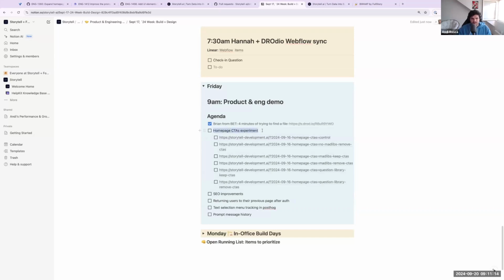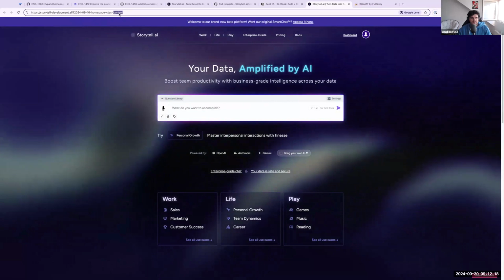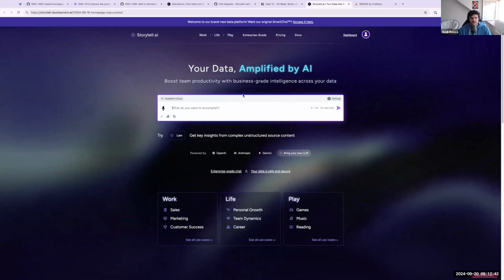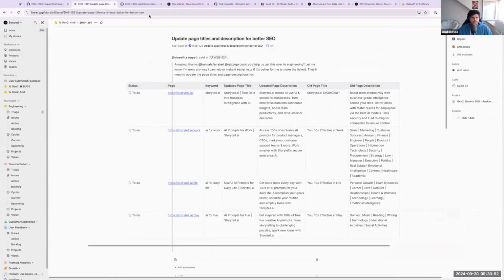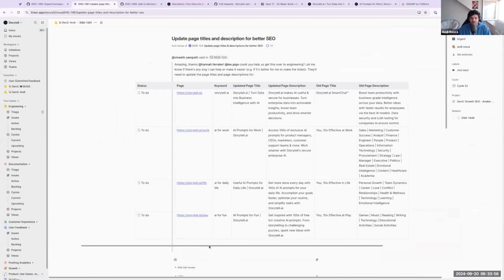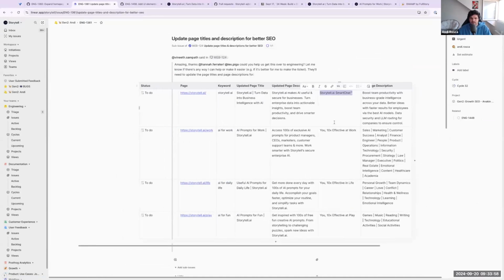Storytell Update: Prompt History, Landing Page Variants & Bug Fixes